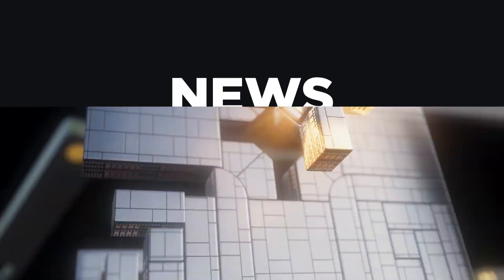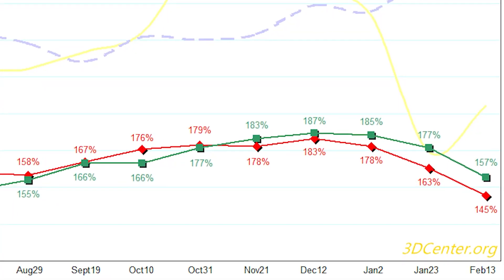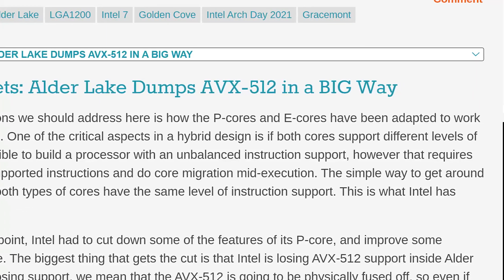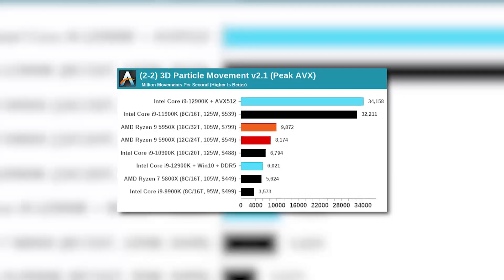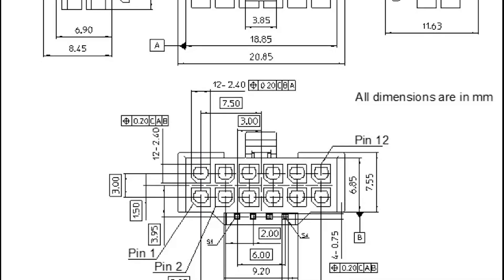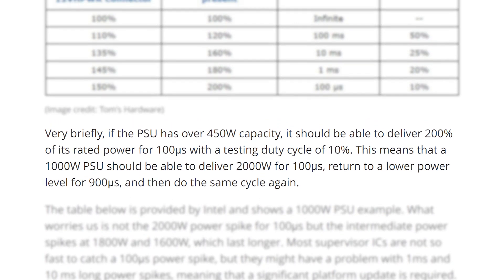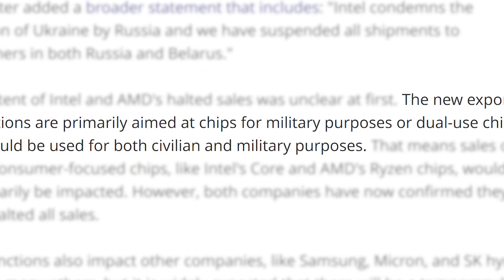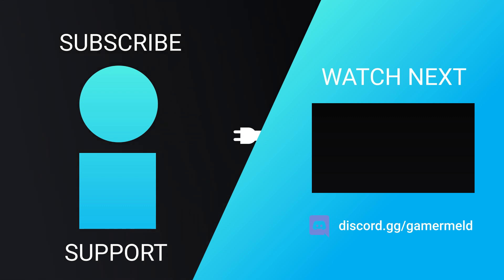RTX 4000 & RX 7000 Require WHAT?!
AMD and Intel just teamed up against Russia, you're going to need a new PSU, Intel melts off this feature and DDR5 will be required soon!

TIMESTAMPS
0:00 Intro
0:14 DDR5 Is About To Be Required
1:59 Intel Destroys This Feature
3:15 Next Gen GPUs Get THIS
5:22 AMD & Intel Teamed Up Against Russia!